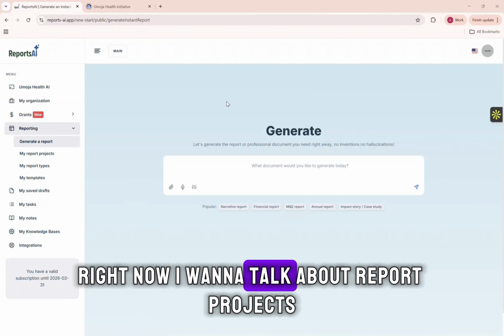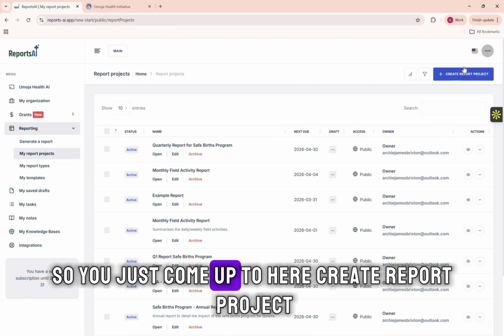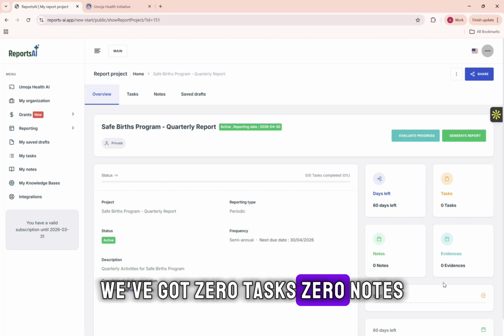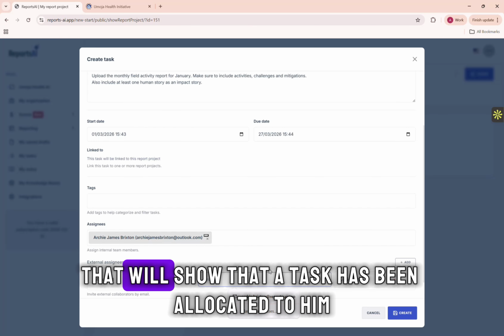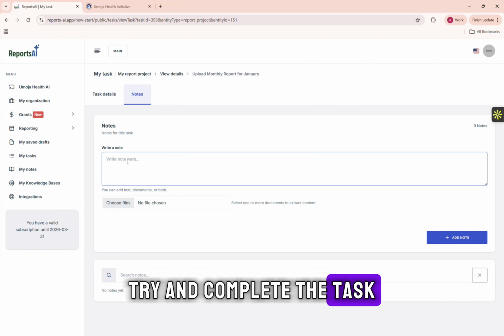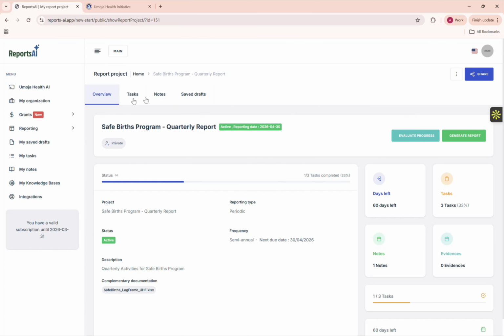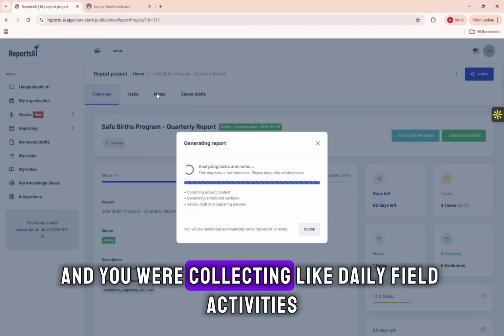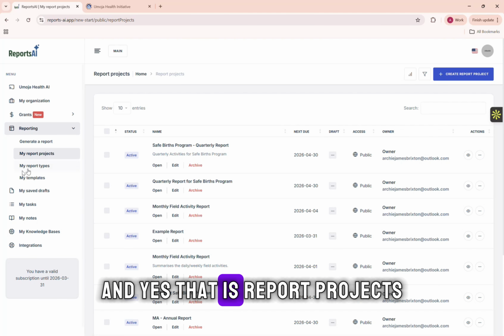ReportsAI Report Projects - the structured way to manage reporting workflows from start to finish.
In this video, I walk you through Report Projects inside ReportsAI — the structured way to manage reporting workflows from start to finish.

While you can generate reports instantly if you already have your data ready, real-world reporting usually starts much earlier. Data collection, task allocation, partner coordination, and quality checks often happen over weeks or months. That’s exactly why we built Report Projects.

In this demo, you’ll see how to:

• Create a quarterly, monthly, or annual report project
• Set due dates and make reports periodic (so they auto-repeat)
• Assign tasks to internal team members
• Assign tasks to external partners (even if they don’t have a paid subscription)
• Upload notes, files, voice notes, and spreadsheets over time
• Use AI-powered data checks to assess completeness and relevance
• Track progress across tasks and deadlines
• Generate a final donor-ready report using all uploaded data

Every time data is uploaded, ReportsAI automatically evaluates it against the task description — reducing back-and-forth emails and improving data quality before report generation.

Once all notes are added, you can generate your report using the accumulated project data and export it as:
• A Word document
• A presentation deck
• Audio summaries
• Social media posts
• Executive summaries
• And more

Report Projects help organisations move from scattered email workflows to structured, AI-supported reporting — ensuring better data quality, clearer accountability, and fewer missed deadlines.

If you’re working in the impact sector and want a more strategic, responsible way to manage donor reporting, this is how it works.